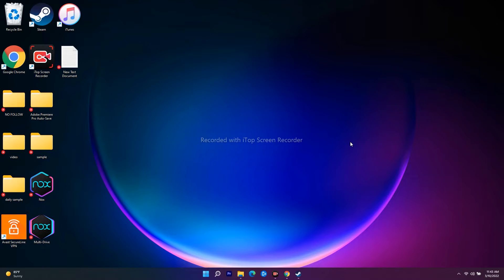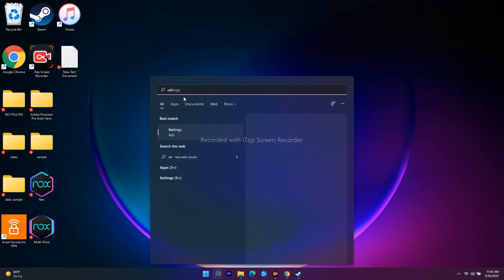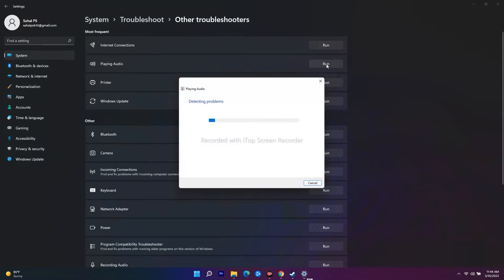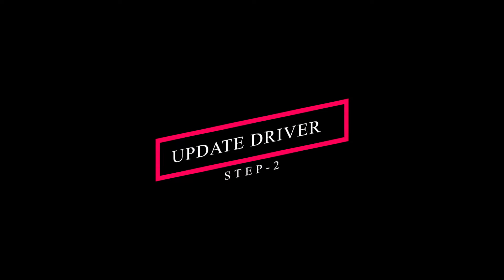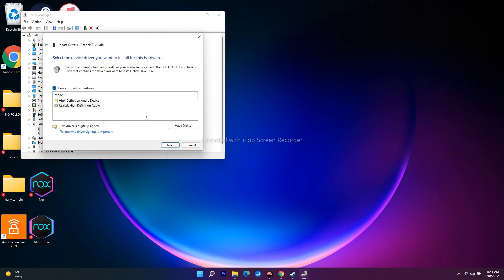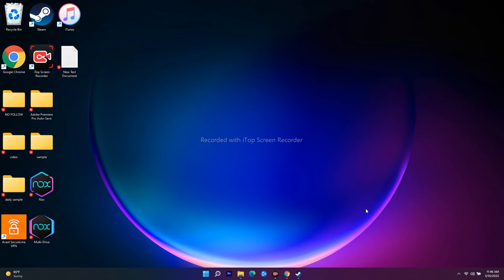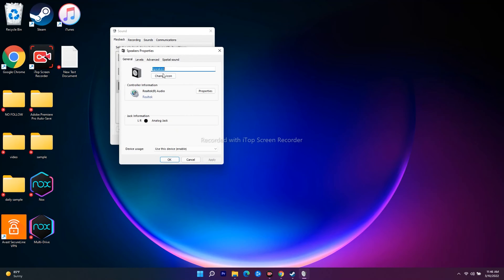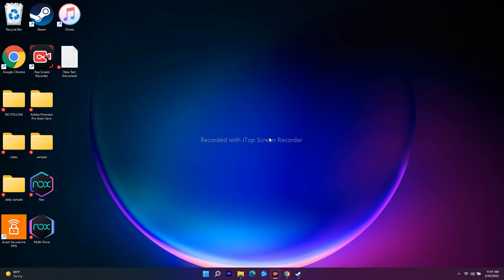How To Fix Audio Lag or Sound Lag Problem in Windows 11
If you are using a Windows operating system for a while, you might know that it’s not one of the stable operating systems. An operating system like macOS and Linux can beat Windows 10 easily when it comes to stability.

Windows users from all across the world face a few errors like BSOD, software errors, etc. These things were usually fixed, but they can ruin your Windows experience. Recently, few Windows 10 users have asked about Audio lagging issues in Windows 10. They have stated that they are facing audio lag problems in Windows 10 while playing any video. Well, this Audio lagging in Windows 10 can ruin your entire playback experience.

Search mmsys.cpl

THIS VIDEO ALSO ANSWER FOLLOWING QUESTION :
how to fix audio lag in windows 11
fix audio lag issue in windows
fix sound delay in windows 11
windows 11 audio not working
fix windows 11 audio problems
fix windows 11 service not responding